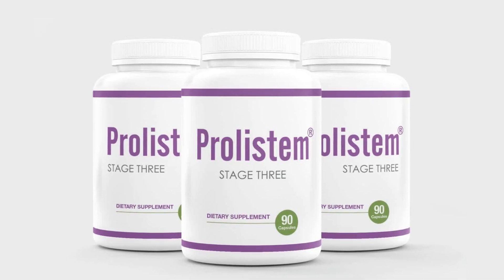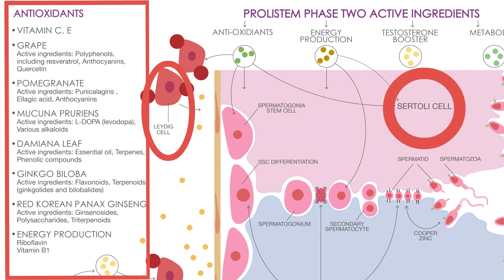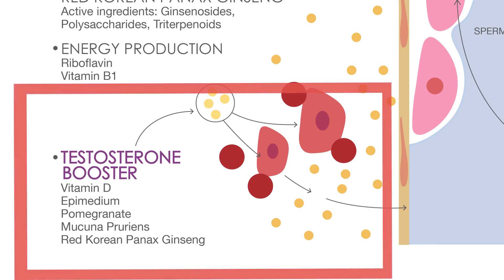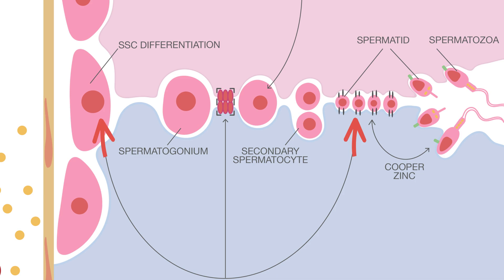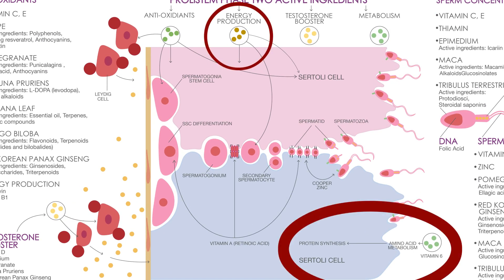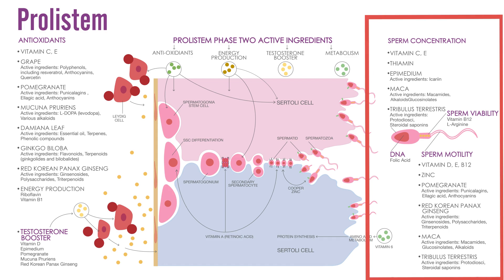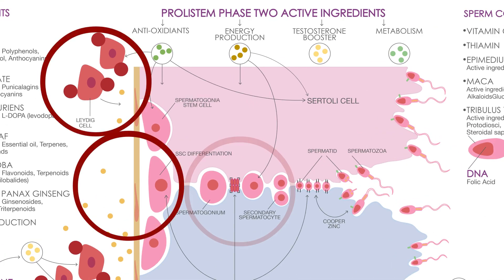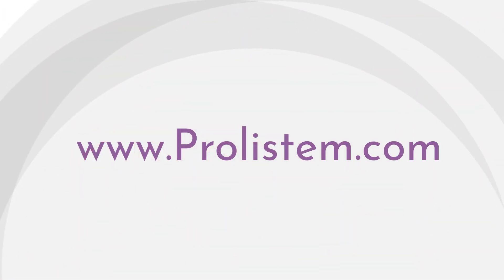Prolistem Stage Three (Plus) for Oligospermia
Welcome to the world of Prolistem Stage three—a revolutionary treatment designed to address oligospermia in men. But what sets Prolistem apart from other treatments? Let's delve into the essence of its uniqueness.

Our treatment isn't just about increasing sperm count—it's about nurturing the very foundations of fertility. Prolistem Stage three focuses on enhancing the health of Sertoli cells and Leydig cells with potent antioxidants like Resveratrol, Punicalagins, Ellagic Acid, Flavonoids, Terpenoids, Various Alkaloids, and Ginsenosides.

But that's not all. We understand the vital role of testosterone in male fertility. That's why Prolistem Stage three includes testosterone booster ingredients such as Vitamin D, Epimedium, and Levodopa to enhance testosterone production.

At the heart of our formula lies Retinoic Acid, derived from Vitamin A. This key ingredient is indispensable for sperm production as it initiates meiosis, promotes spermatocyte differentiation, aids sperm maturation, and regulates Sertoli cell function.

Furthermore, Prolistem Stage three boosts energy production and metabolism, essential for optimal spermatogenesis. By providing ATP for cellular processes, supporting mitochondrial function, reducing oxidative stress, and regulating hormone levels, we pave the way for enhanced sperm production and quality.

And let's not forget the final touch—the enhancement of sperm viability, motility, and sperm DNA. With a blend of multi-vitamins and clinically approved herbs, we ensure that every aspect of sperm health is addressed.

In essence, the unique structure of Prolistem Stage three supports sperm production from start to finish, promising a positive impact on sperm health. Because at Prolistem, we believe that every step counts on the journey to fertility.

 / tryprolistem